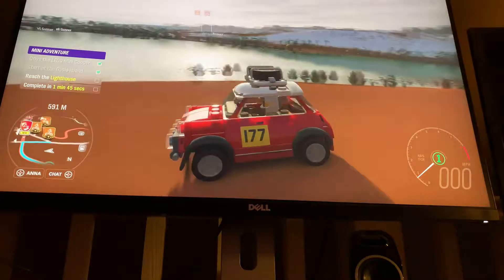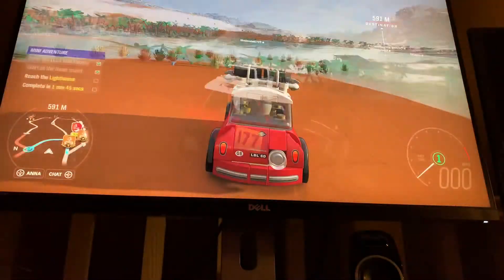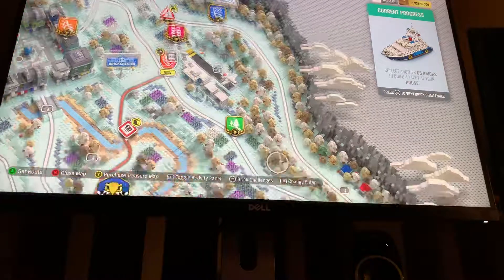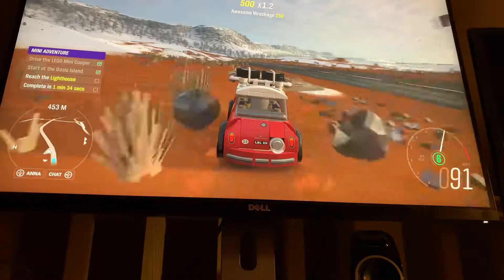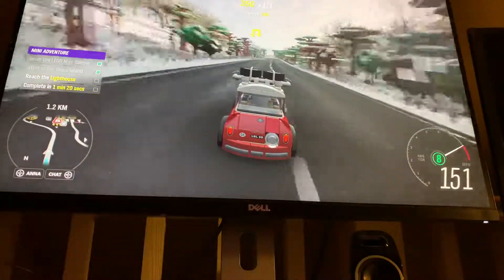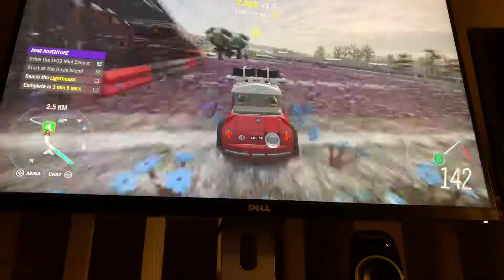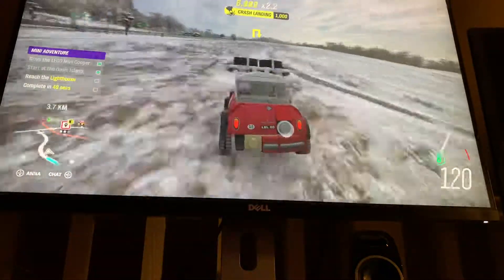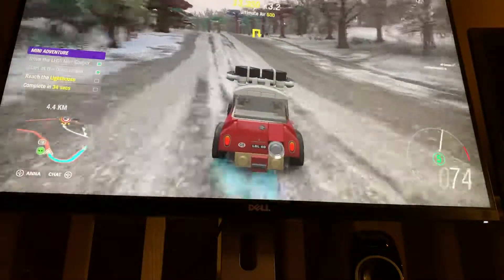Forza Horizon 4 - LEGO Speed Champions - Mini Adventure Challenge / Achievement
The best route in how to get from the Oasis Island to the Lighthouse quickly